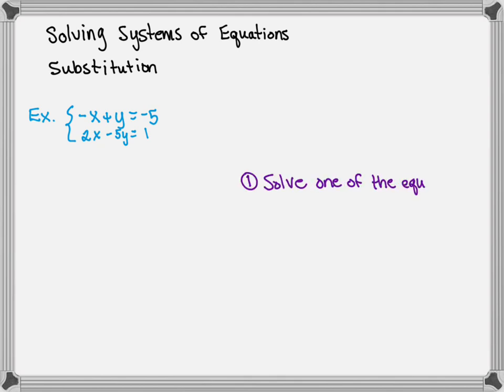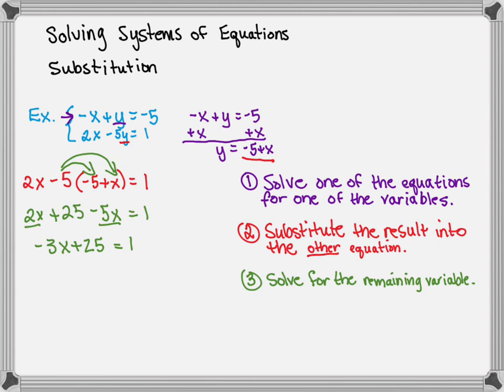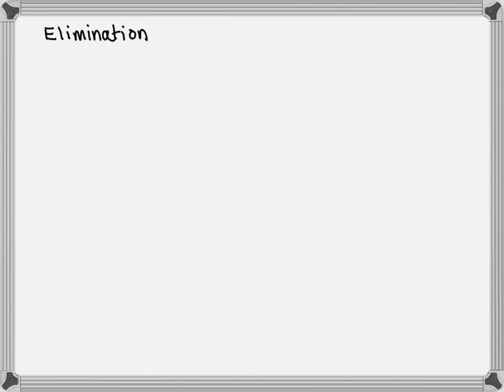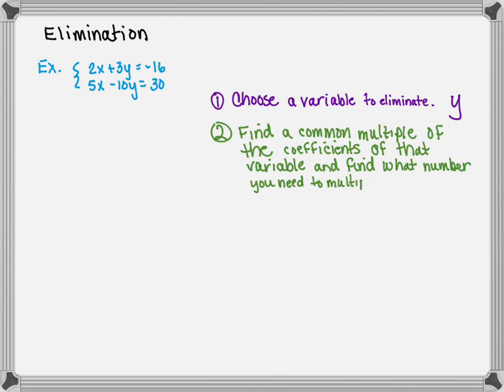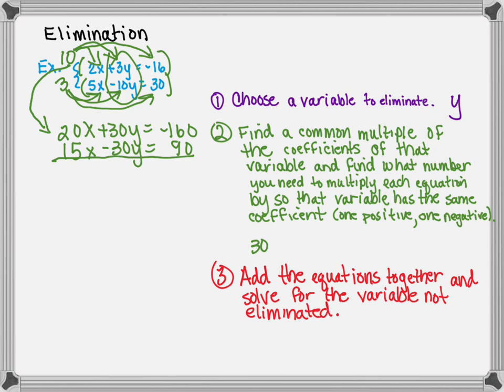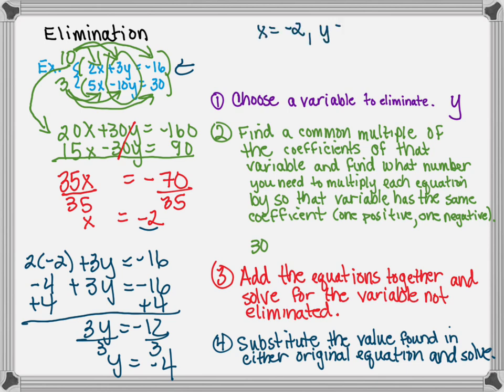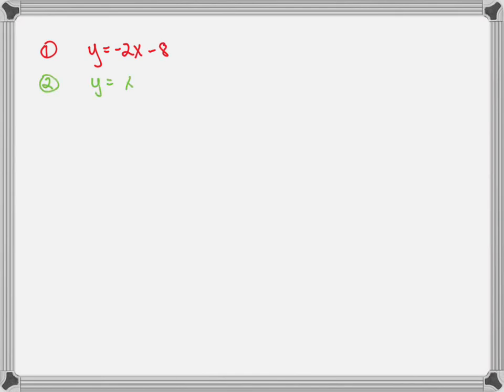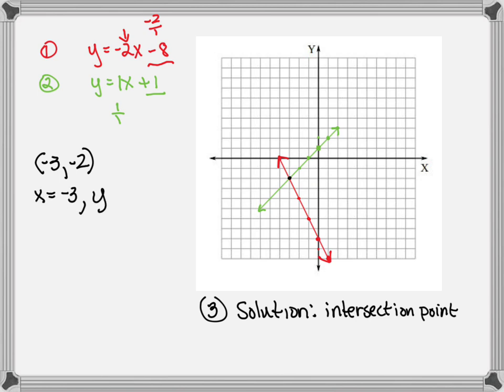Solving Systems of Equations